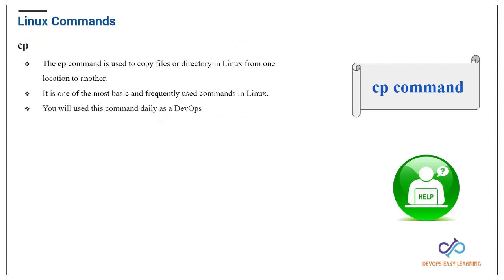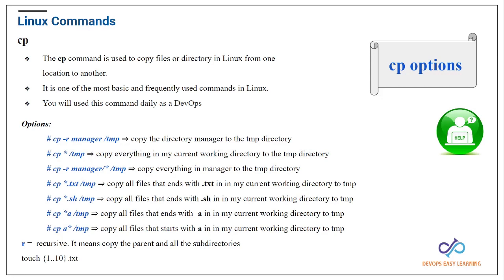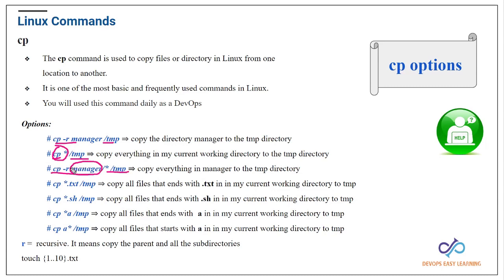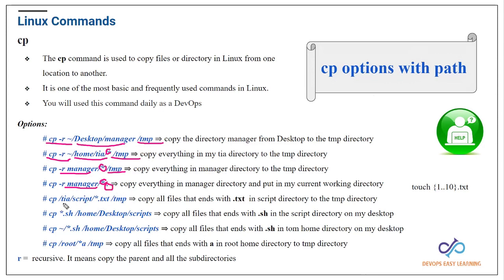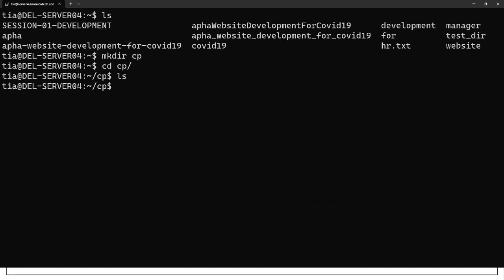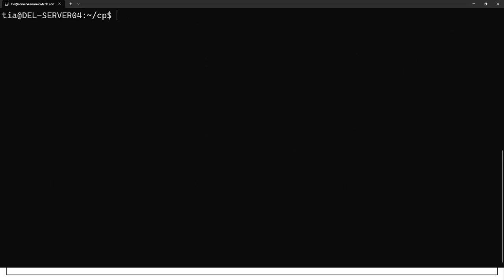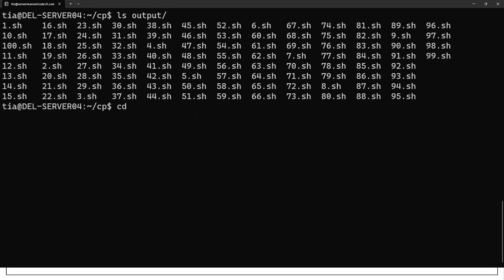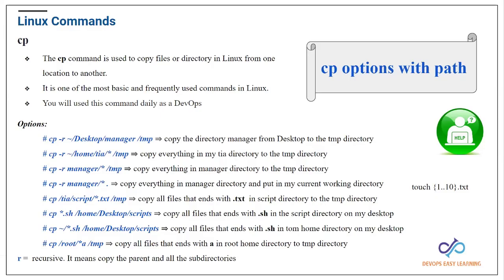cp commands In Linux | Linux for beginners